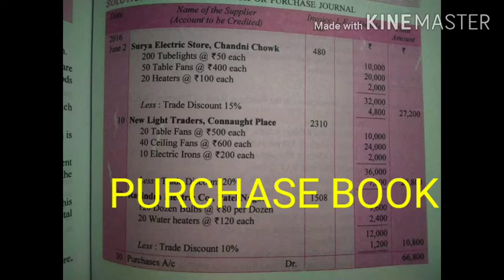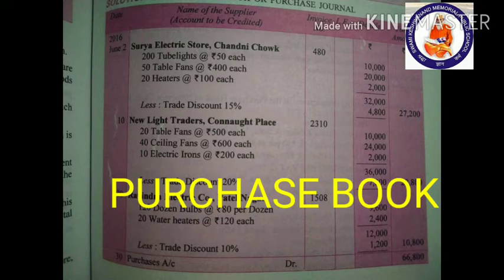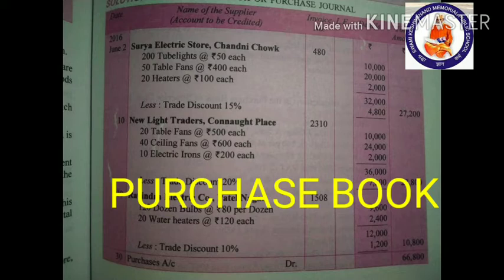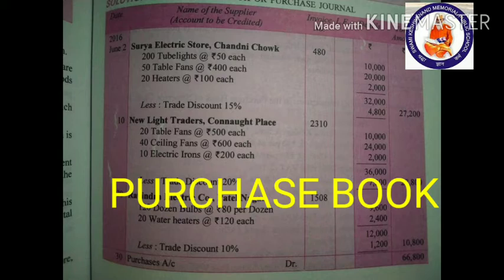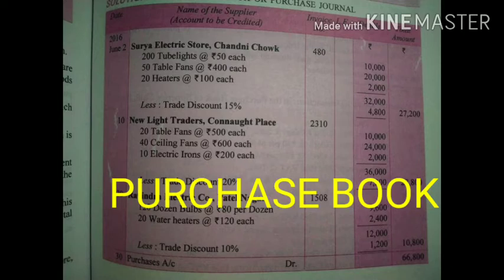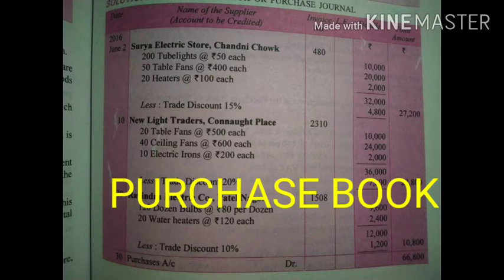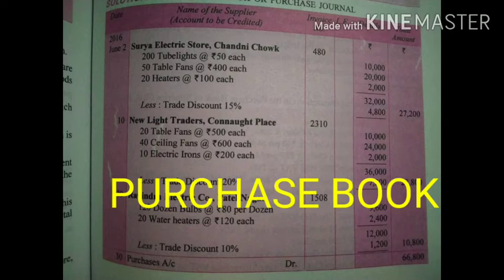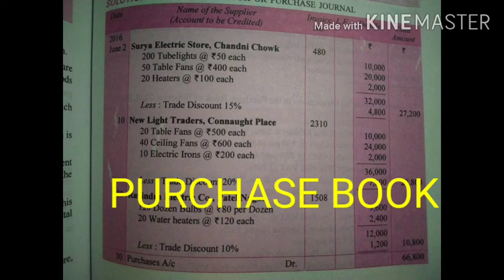Accounting, Class -XI, Purchase Book, Part-1